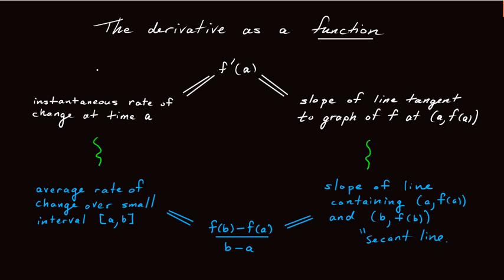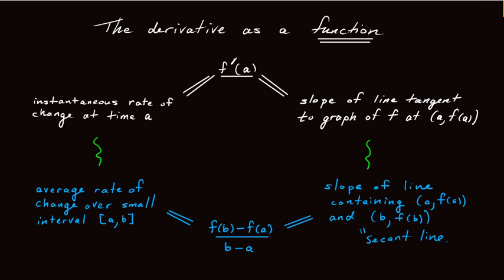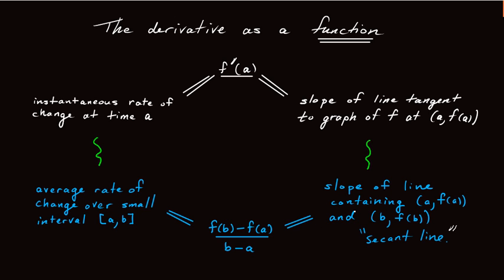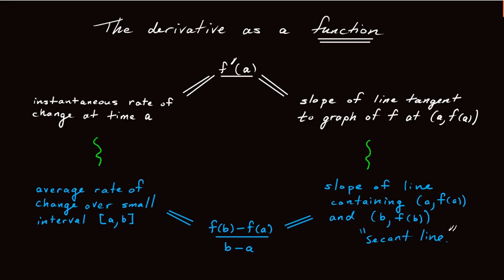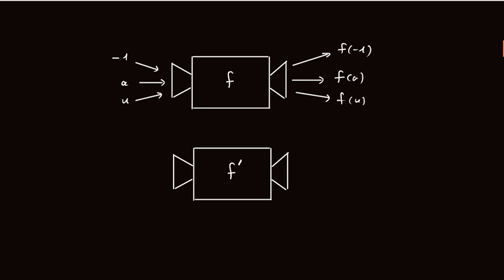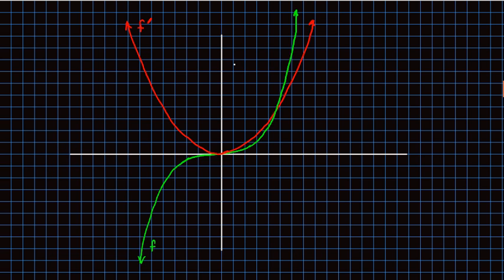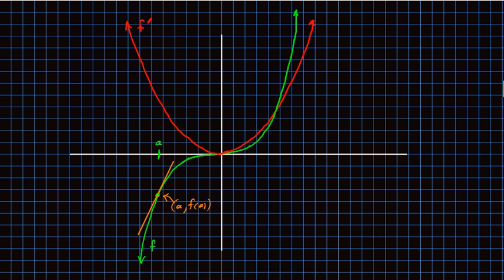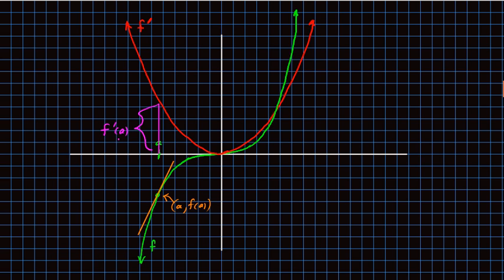2.2.1 Introduction to the derivative as a function